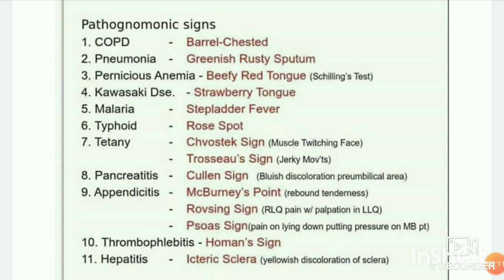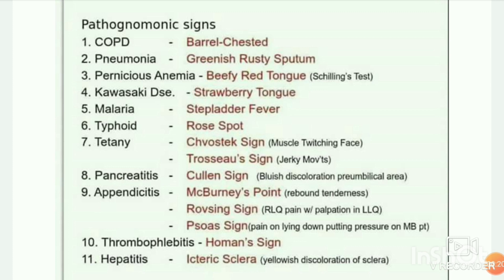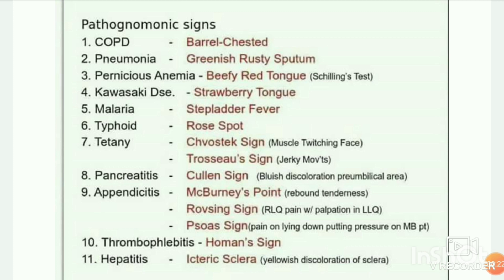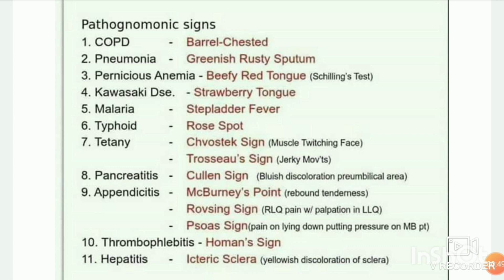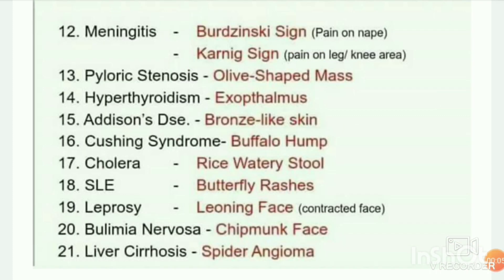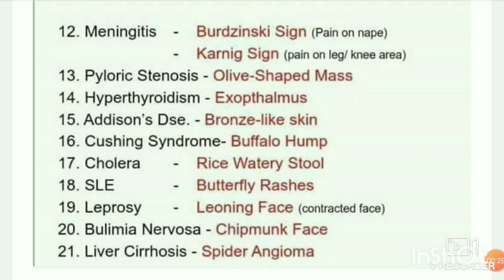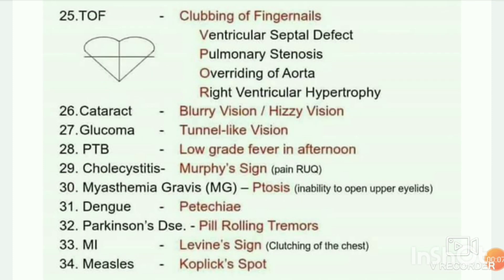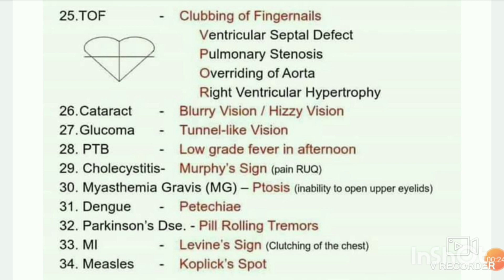Most Common Pathognomonic Signs || Mis.Medicine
anatomy videos
physiology
medicine
pharmacology
microbiology